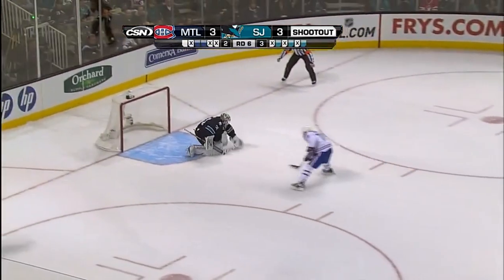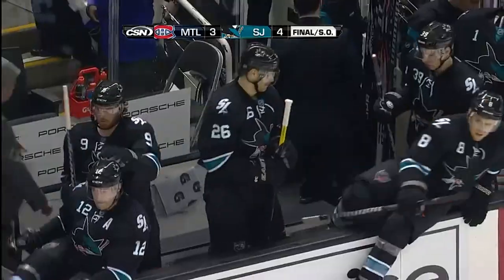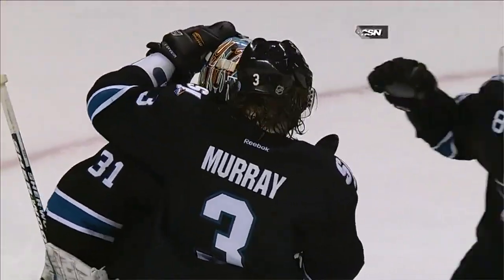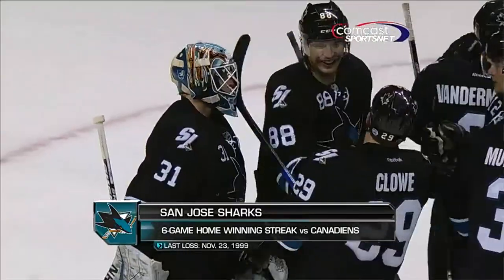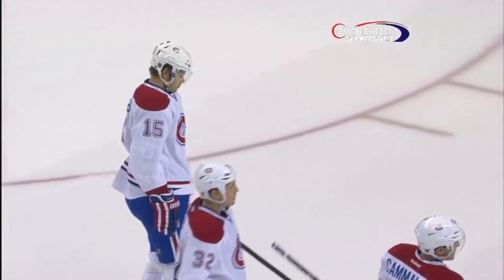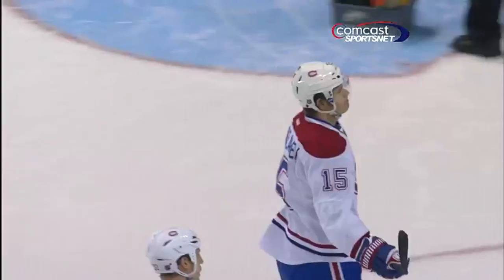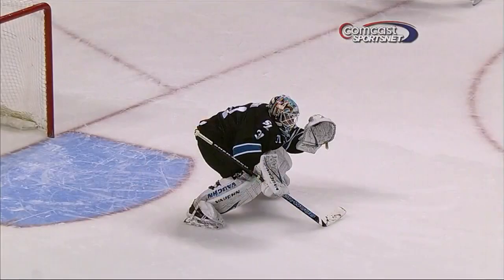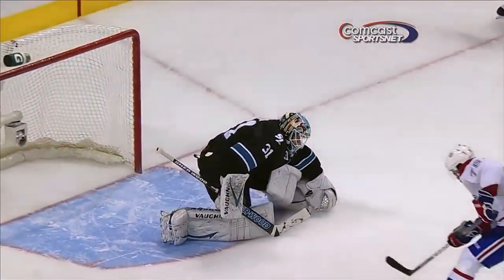Canadiens vs Sharks Shootout 12/1/2011 [HD]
Watch the entire shootout between the Canadiens and Sharks from December 1, 2011.